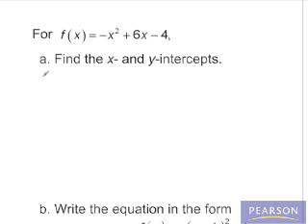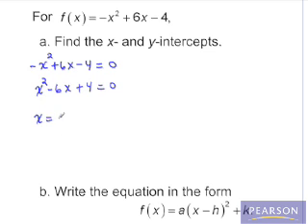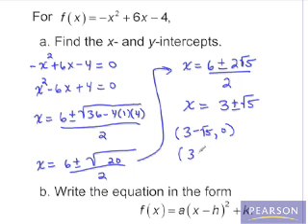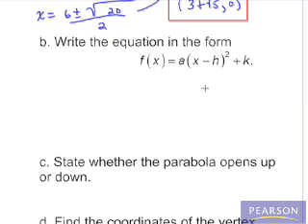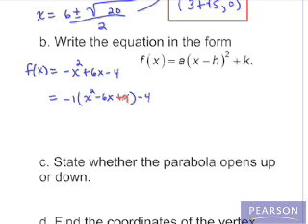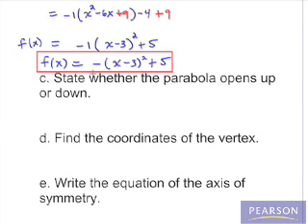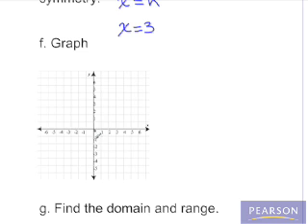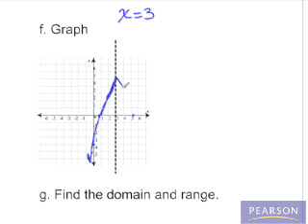Intermediate Algebra Ch9 Ex19